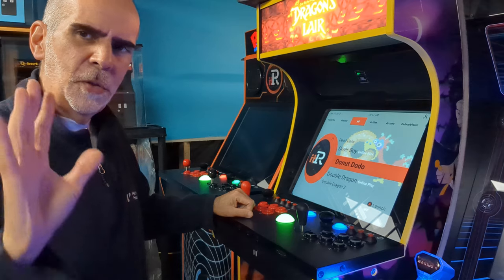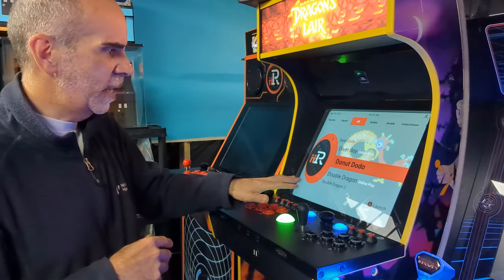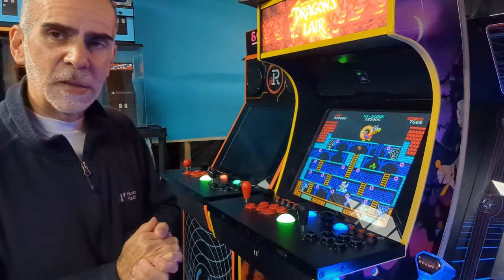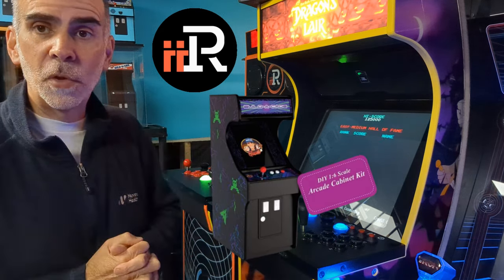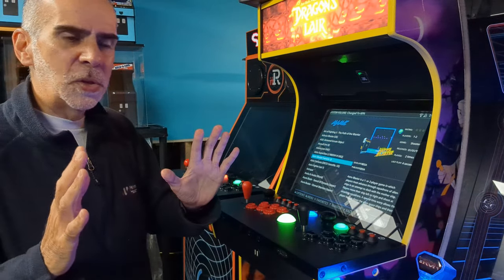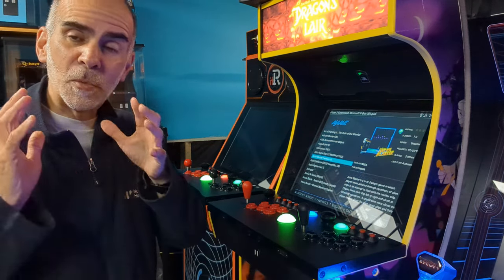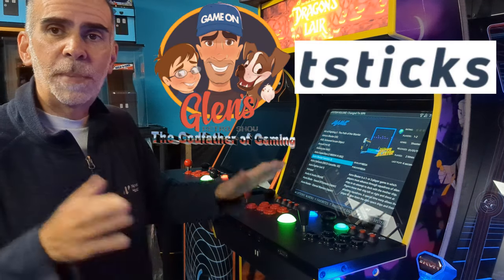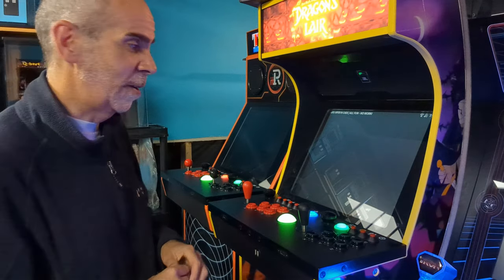New R-Cade OS Firmware for GRS Viper with iiRcade Volume fix!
*Note Upgraded PCB for currents users will be available soon to keep your eye out :)

Also DONT MISS OUT on the HOTTEST sale of 2o24! FOR A Limited Time DONT FOMO

oh by the way, if you were interested in the GRS iiRcade Ultimate Control Panel. this is your chance...

GRS Super Joystick | Ikari Warriors Limited Edition (International Order Version) $79.99

Pre-Order and be one of the FIRST to have your own GRS Sinden Target Pro[PRE-ORDER SHIP in Feb/March 2024] $250.00

Hey Why not Pre-Order the New GRS/SNK Ikari Warriors Super Stick